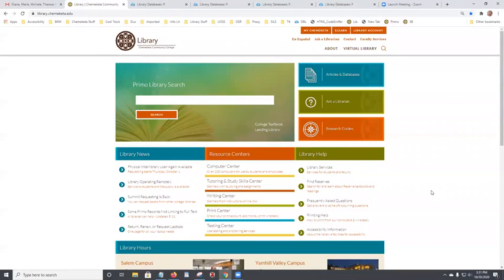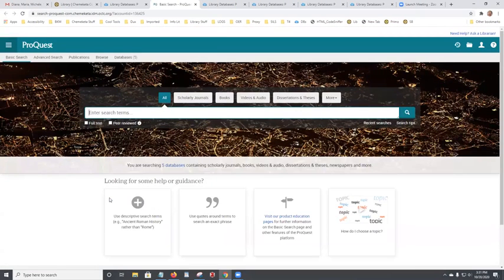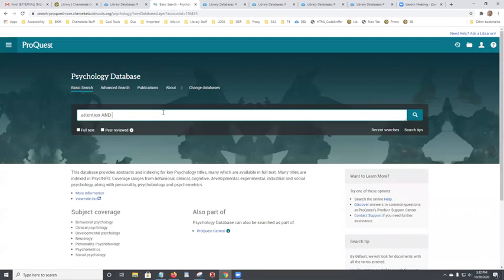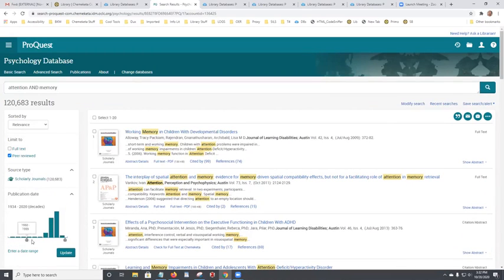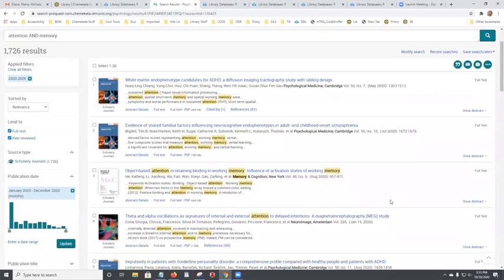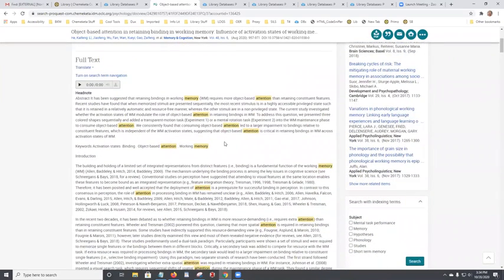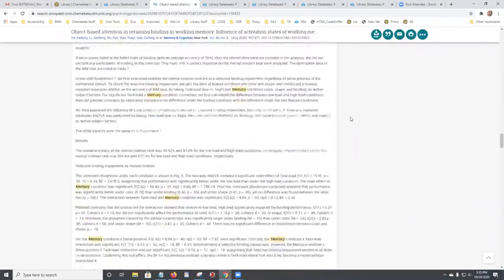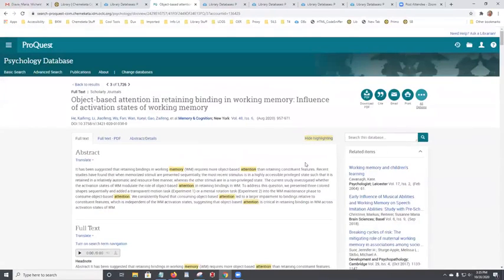Finding Research Articles in Psychology in Proquest Central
This short video shows how to use Proquest Central to find psychology research articles.